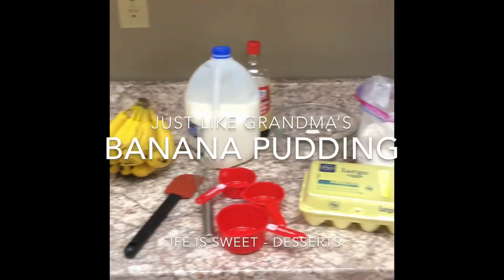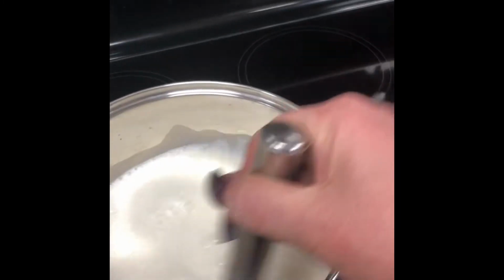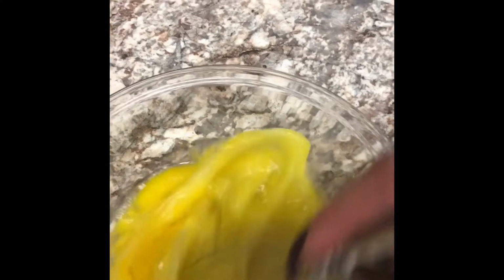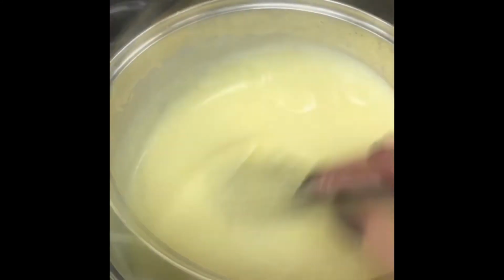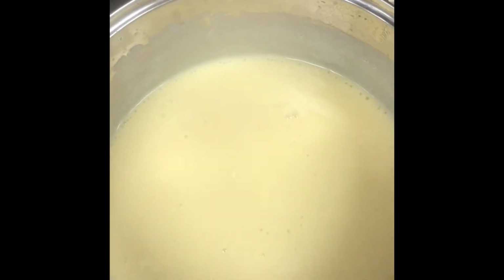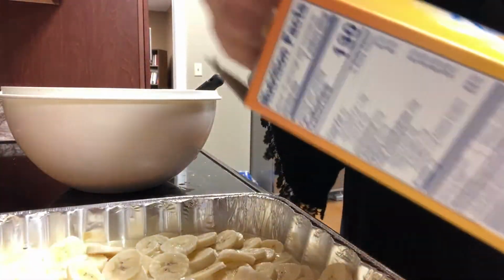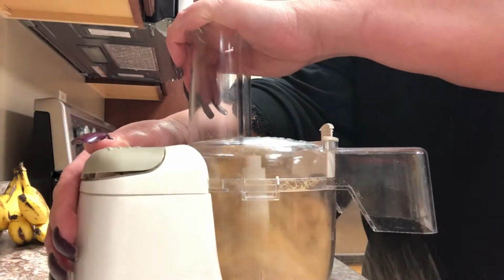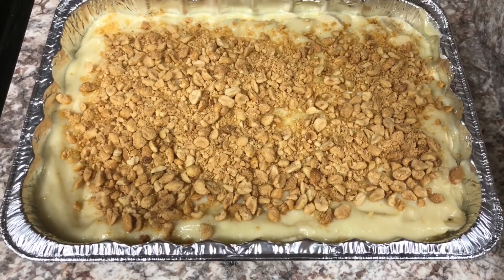Banana pudding (Almost Like Grandma's) - Put Some South in Your Mouth (Episode 6)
Put Some South in Your Mouth series

Every time I eat this I’m taken back to my childhood. Family dinners with my Grandma & Grandpa.

Banana pudding
Serves 10-12
Recipe:
1 1/2 cups white sugar
1/2 cup flour
1/4 teaspoon salt
6 cups milk (2% or whole)
6 eggs
1 tablespoon vanilla extract
4 medium/large bananas
1 box (11 oz.) vanilla wafers
1/2-1 cup salted peanuts

Place large pot on stove.
Turn heat on to medium high heat.
Place sugar and flour in pot whisk well.
Add salt and whisk.
Slowly add in milk, 1 cup at a time whisking well.
Continuously whisk until the flour/sugar until well mixed.
Switch to heat resistant spatula stirring constantly.
You will need to heat 15-20 minutes until thickened and starting to bubbling.
In a large mixing bowl add 6 eggs, whisk well
Slowly add to pudding mixture.
Whisk well to incorporate eggs.
Put back on heat  and whisk continuously 2-3 minutes.
Once it’s thickened remove from heat and shit off the burner.
Add 1 tablespoon of vanilla whisk well.
Cool 25 minutes.
Pour into large Tupperware bowl with lid.
Refrigerate 8 hours or overnight.

To put together.
Pour 1/2 of pudding in 9x13 pan.
Thinly slice 4 bananas evenly on top of pudding.
Layer 1/2 box of vanilla wafers.
Pour remaining pudding on top.*
Crush remaining vanilla wafers in food processor or place in a gallon ziplock bag and crush with rolling pin, sprinkle on top

*you can add whipped cream before placing crushed wafers if desired

To make like my Grandma’s omit vanilla rafters and sprinkle with crushed peanuts

Facebook Bits and Bites with Bets
Twitter  bitsbitesbets